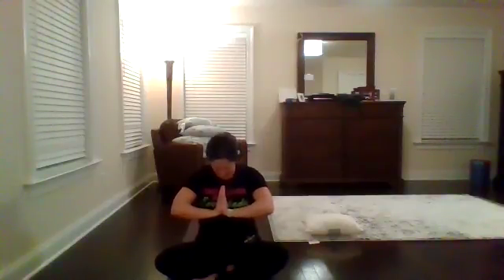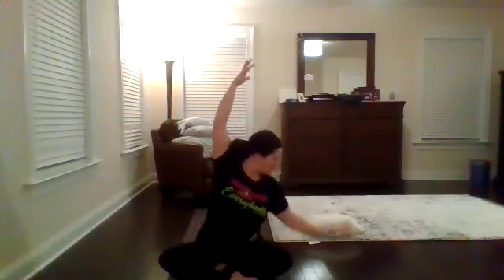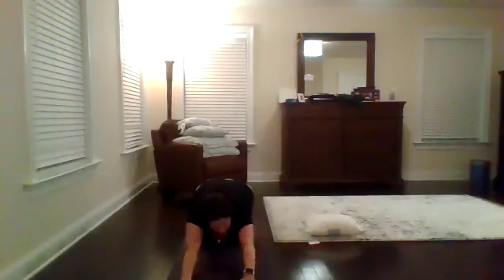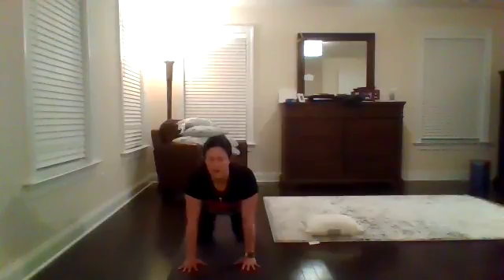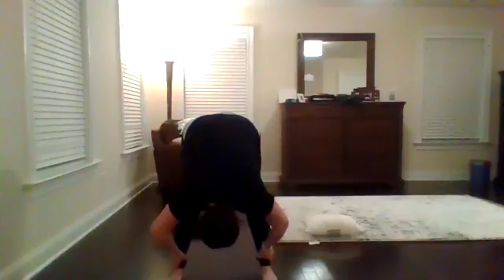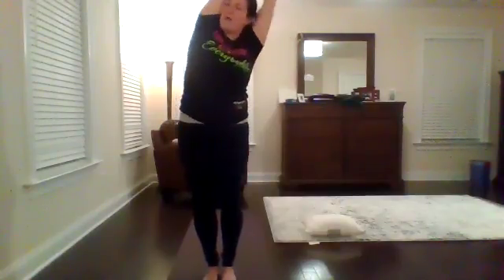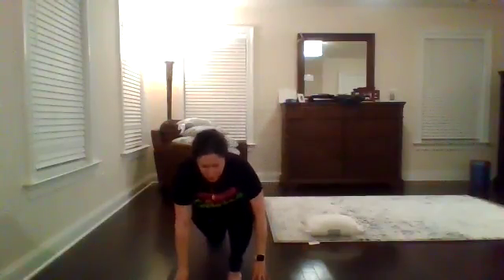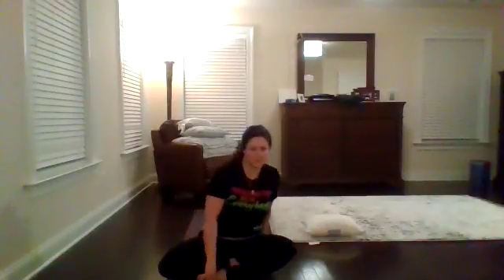Wk #29 Empowering Healthy Women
Wk #29 Empowering Healthy Women..  Yoga with Anna